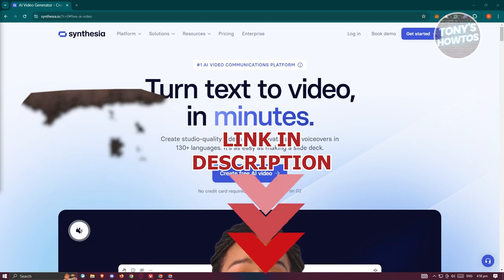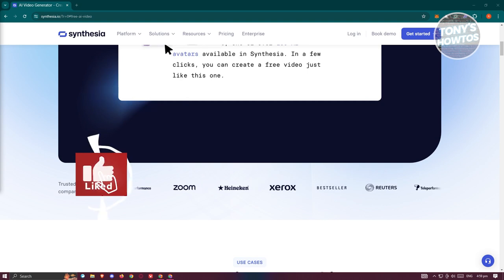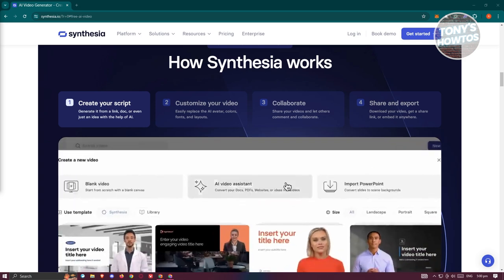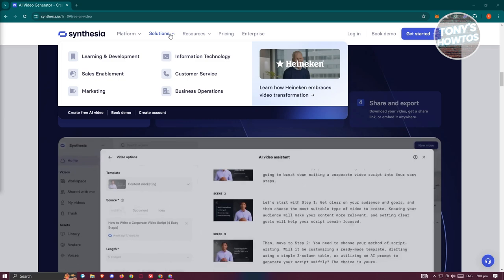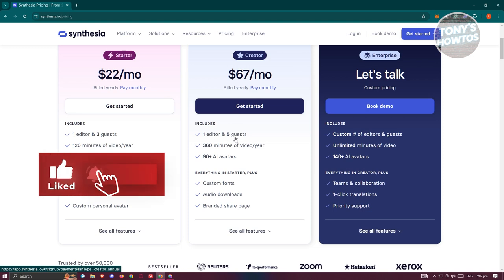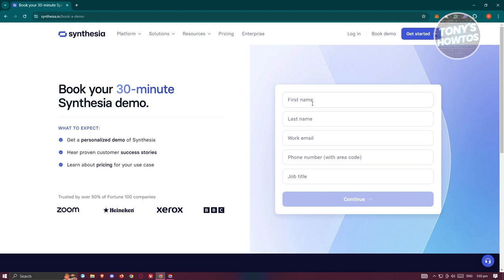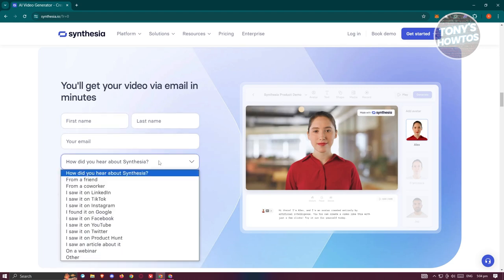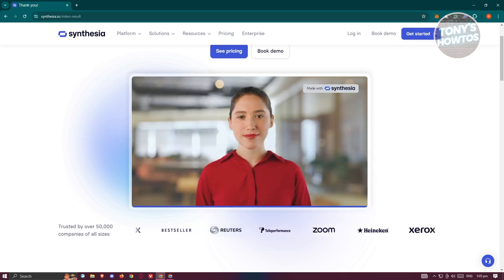Synthesia AI Review and Tutorial for Beginners | Turn Text to Video (2024)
In this video, I show you Synthesia AI Review and Tutorial for Beginners | Turn Text to Video in 2024. The quick and easy tutorial how to use synthesia for free. Do you want to know step by step how to create a free ai video in 2024? Yes? Great!